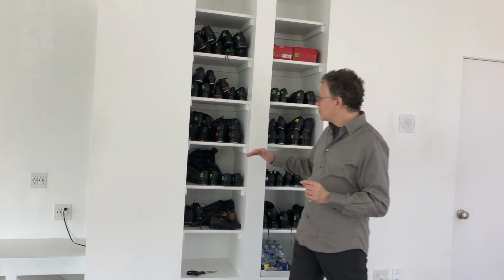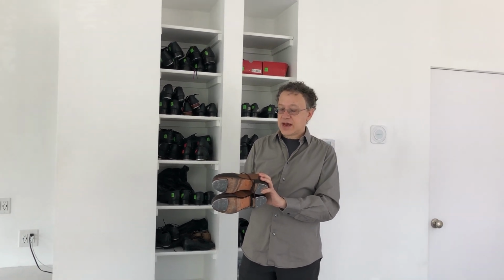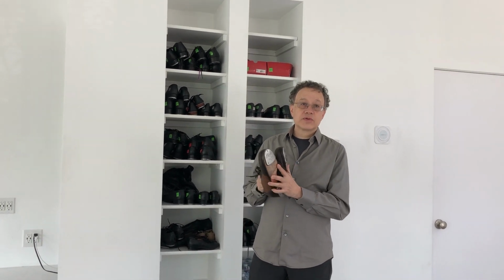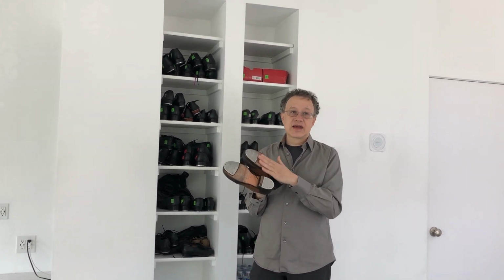Your home tap dance studio during the pandemic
In this video we deal with the issues of noise and scratching your floor when you try to do tap dancing at home during the coronavirus epidemic.